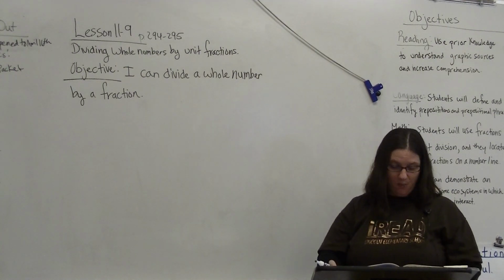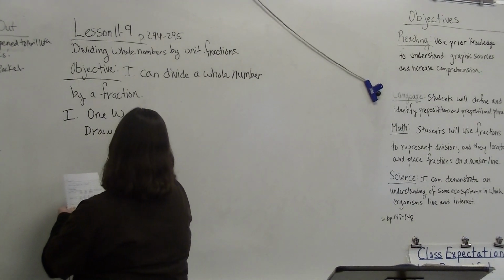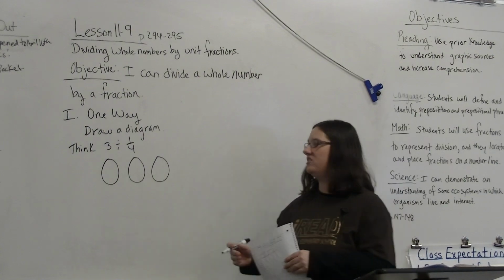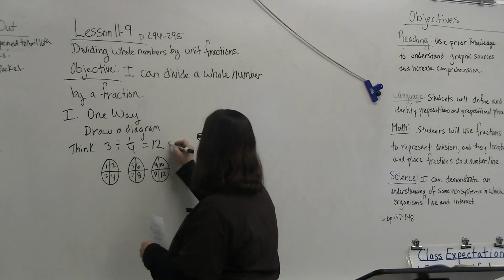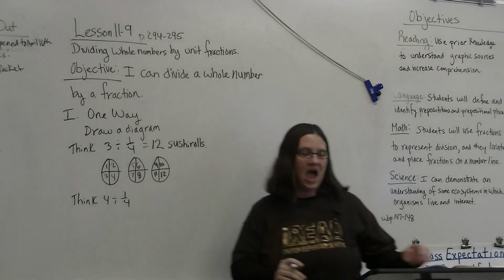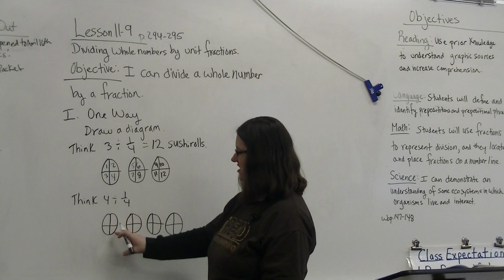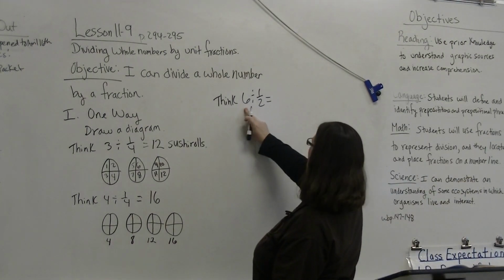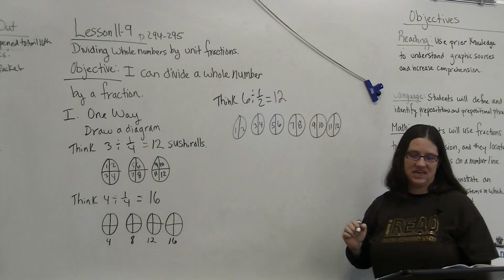Mrs. Sharber 11.9 Part 1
Dividing Whole Numbers byUnit Fractions